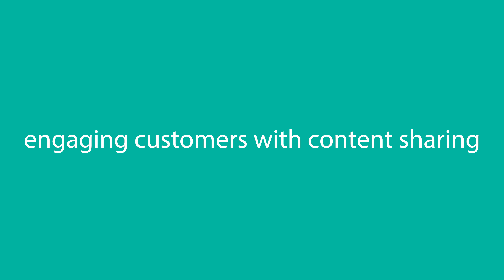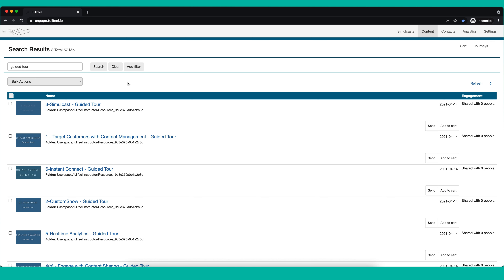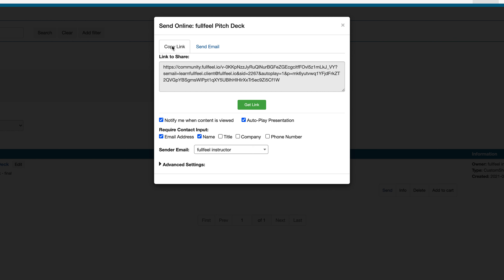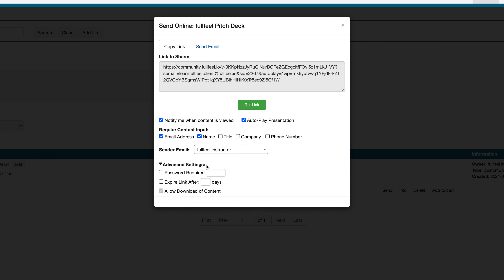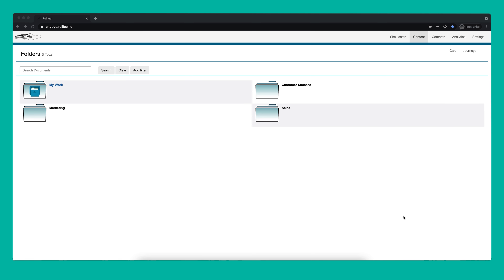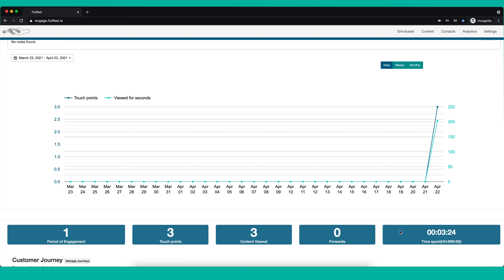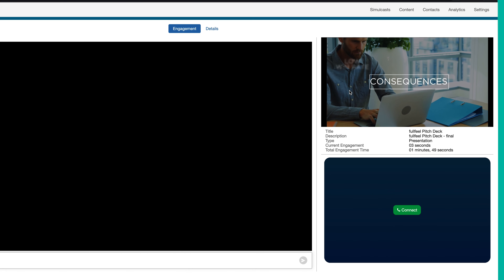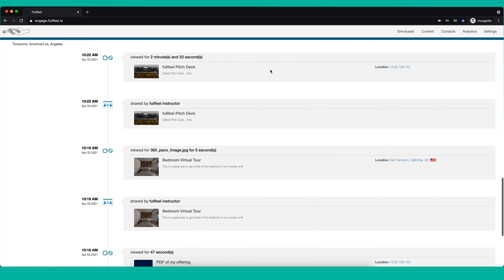learn fullfeel [skill #5] - engaging customers with content sharing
▬ Exercise for this video  ▬▬▬▬▬▬▬▬▬▬

Sharing content is an essential sales activity that moves the sales cycle forward. By bringing together a powerful digital library and CRM system, learn how you can unlock more engagement insight and value from every piece of content you share from fullfeel.

0:00​​​ - Intro
1:06​ - quickly and easily find your sales content
2:04​ - sharing sales content
5:26​ - tracking engagement using engagement analytics
7:47​ - Instant Connect

▬ Check out the Digital Selling Crash Course  ▬▬▬▬▬▬